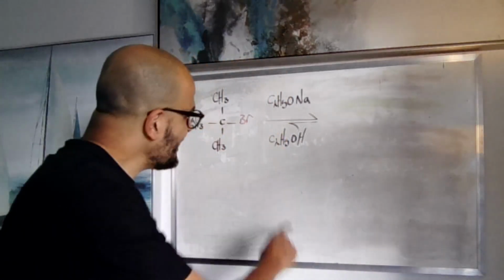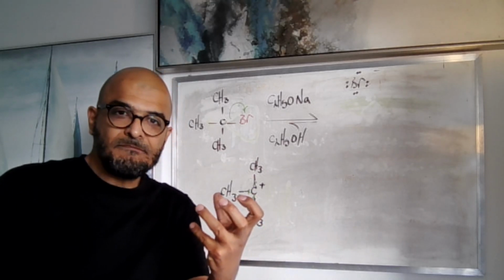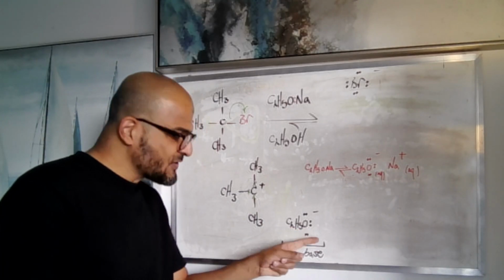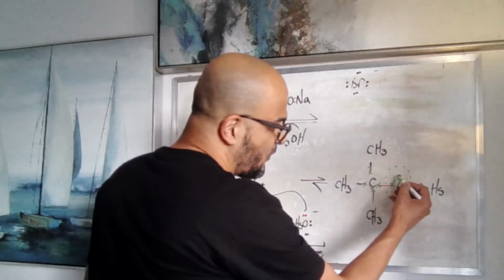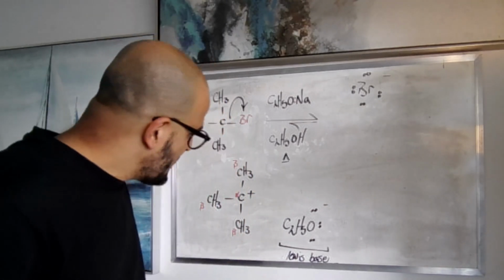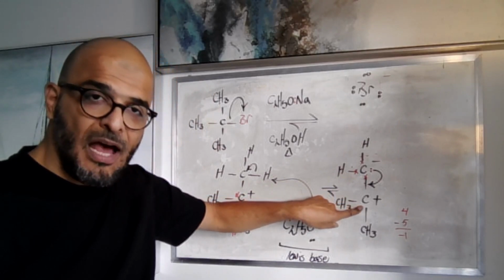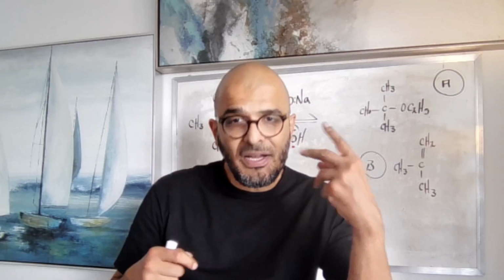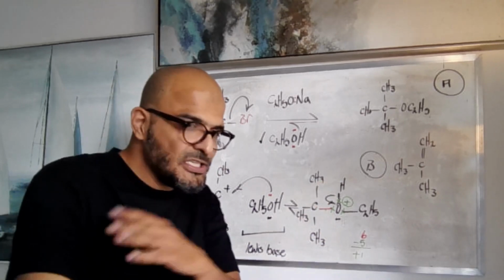Example SN1& E1 Reaction Tutorial: Tert-Butyl Bromide in Ethanol (With Mechanism)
Welcome to this in-depth organic chemistry tutorial on the SN1 reaction mechanism! In this video, we break down the reaction of tert-butyl bromide with sodium ethoxide in ethanol, illustrating each step of the SN1 process.

You'll learn:

Why tert-butyl bromide undergoes an SN1 & E1 mechanism instead of E2 or SN2?
How the stable tertiary carbocation forms
The role of ethoxide as a nucleophile
The significance of ethanol as a polar protic solvent
Step-by-step walkthrough of the reaction mechanism, including tips for mastering it in exams
This tutorial is perfect for students studying organic chemistry or anyone looking to improve their understanding of substitution reactions.

💡 Want to improve your math skills?
Check out Horizon2Reach for free drop-in math help sessions, private tutoring, and workshops for students in grades 11 and 12!

📥 Leave your questions in the comments below—I’ll be answering them!